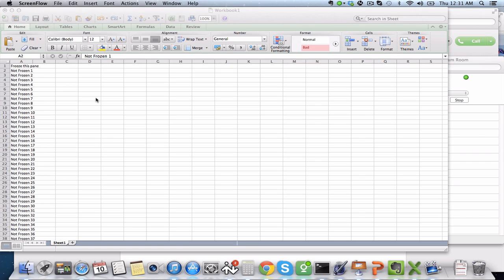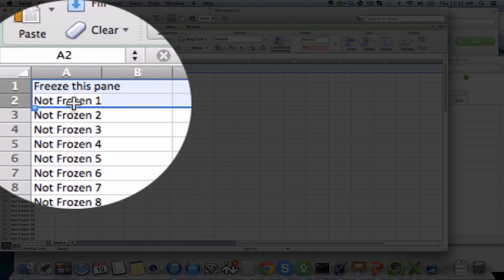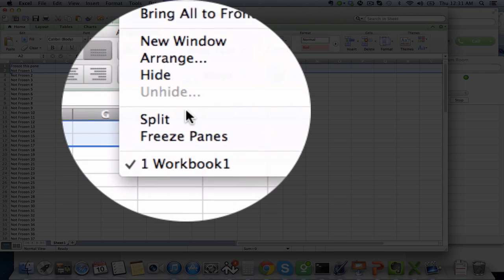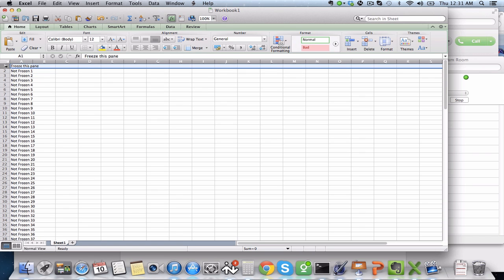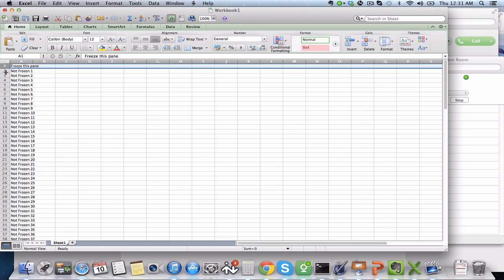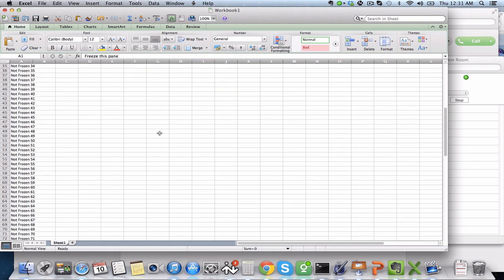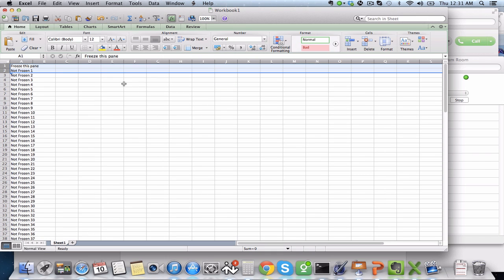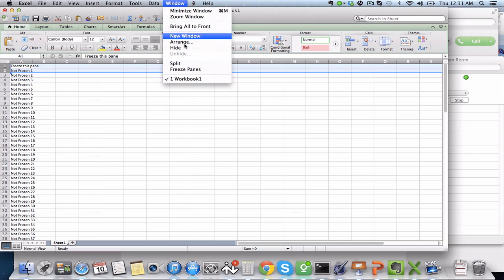How to Freeze a Pane in Excel on a mac.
Seriously I always forget how to do this.
I made this video so it'd stick around longer, and so if I ever forgot, I'd have to shame myself by watching my own video. (which will happen 2-3 times a year I presume)